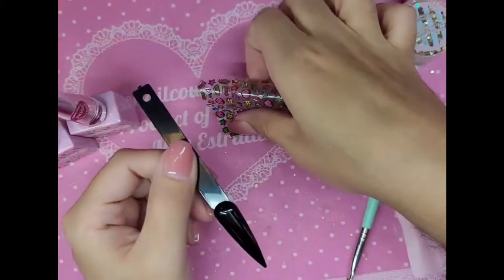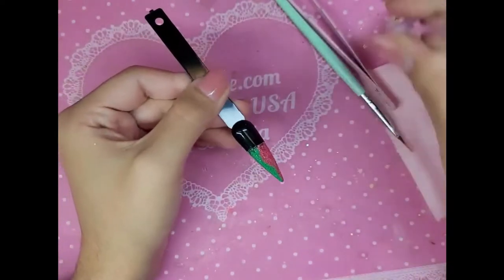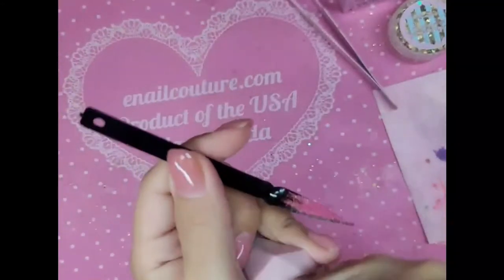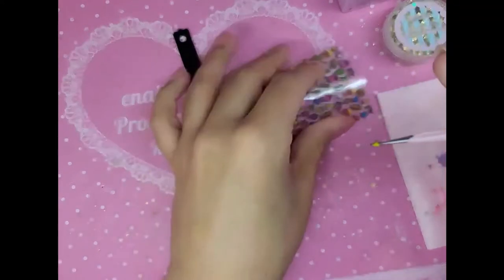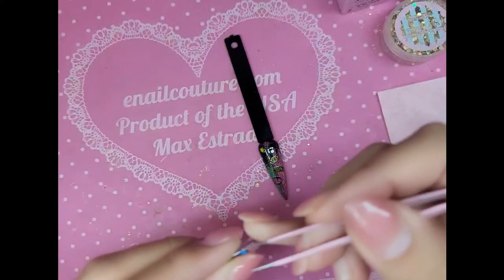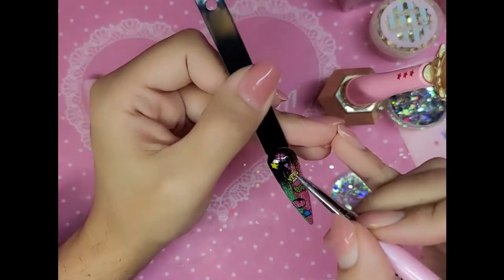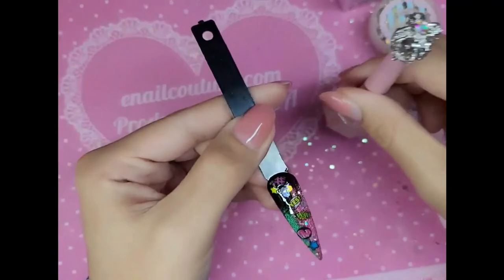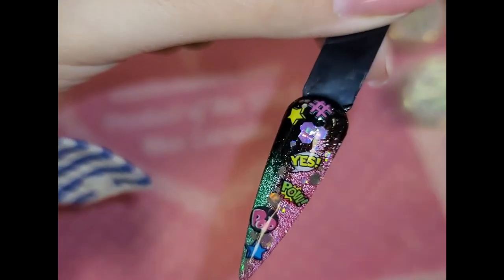new Neon Disco flash gels reflective diamond glitter gels and charm nail stickers - Max Estrada